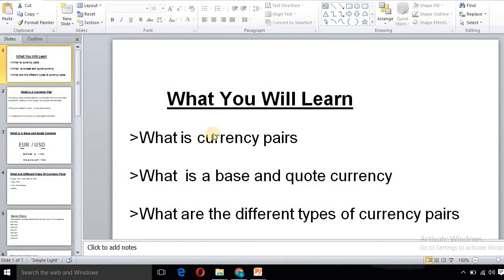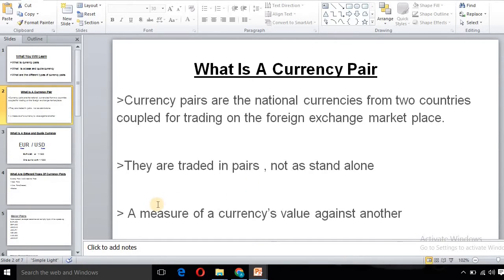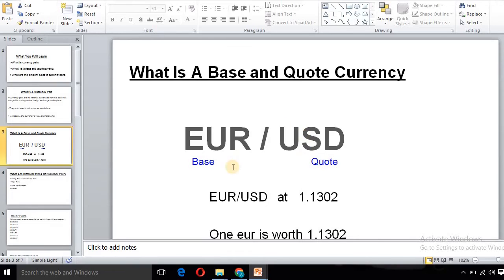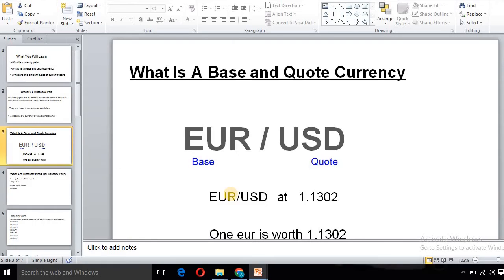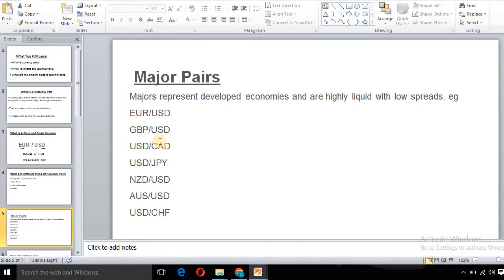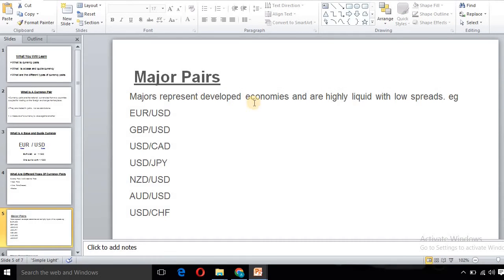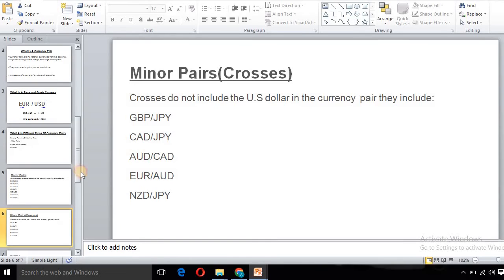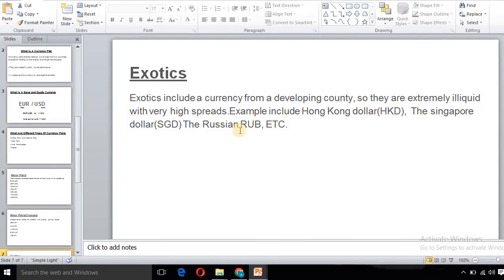Forex Currency Pairs and How It Works (Beginners part 2)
Forex And How It Works: A Comprehensive Breakdown
In this video, you will learn what is a currency pair and how it works